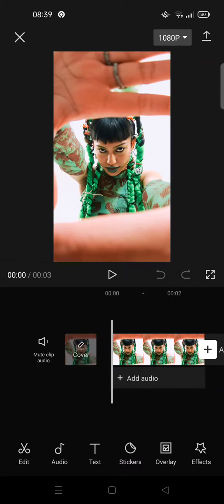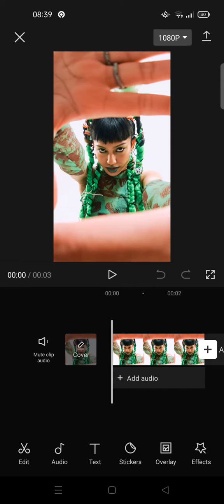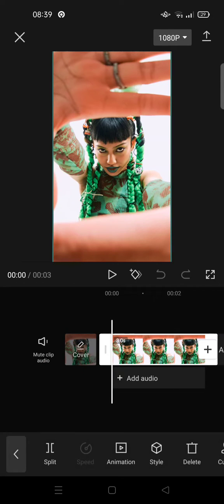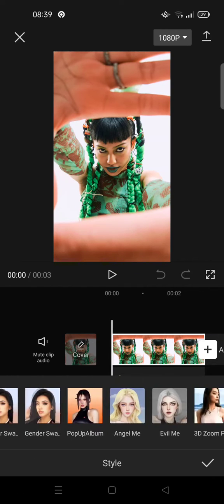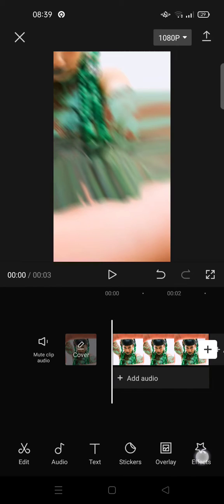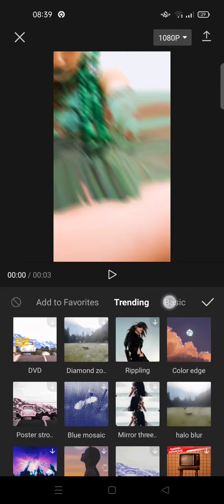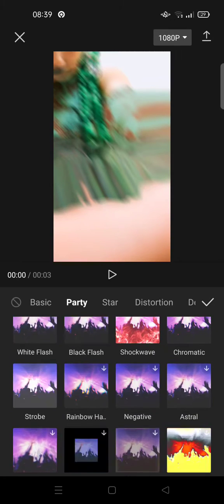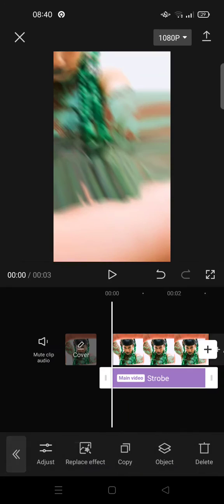Party Strobe Effect Tutorial in CapCut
Here is how to apply a party strobe effect in CapCut